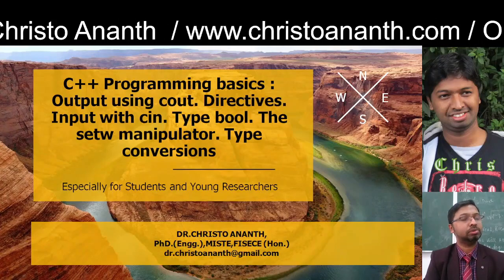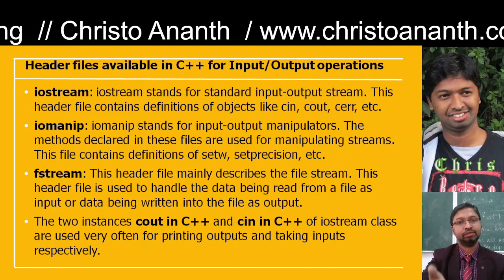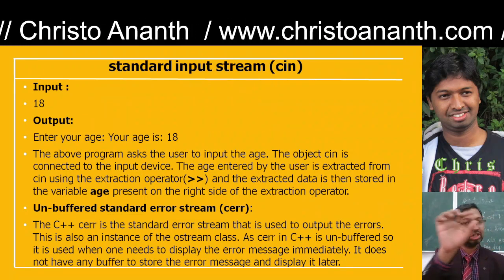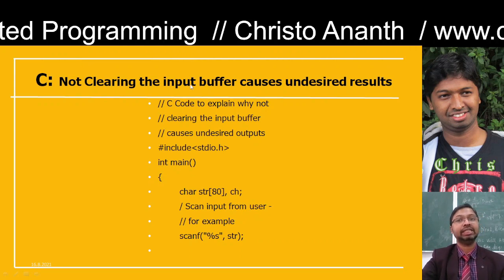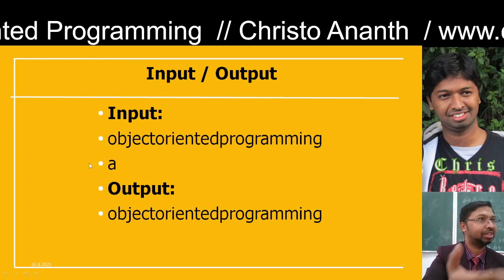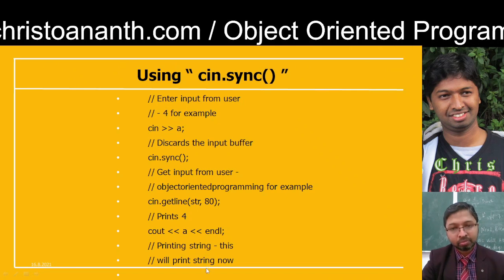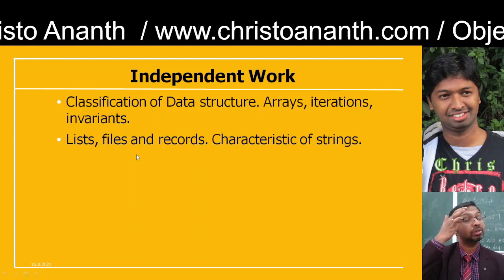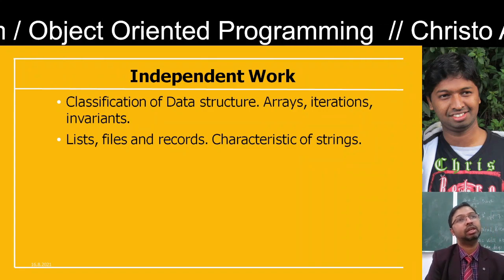Christo Ananth - Output using cout, Input with cin, Type bool, setw - Object Oriented Programming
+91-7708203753